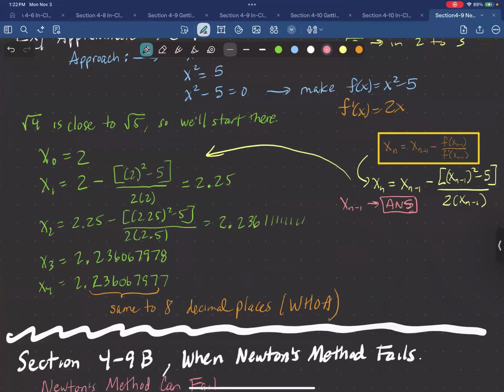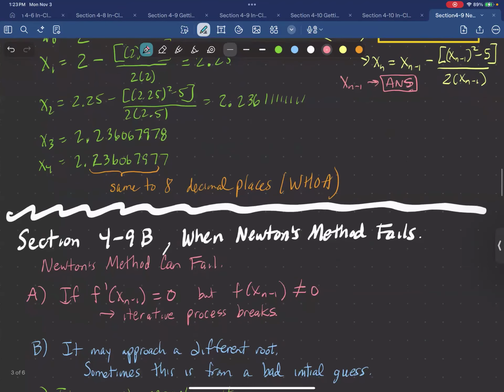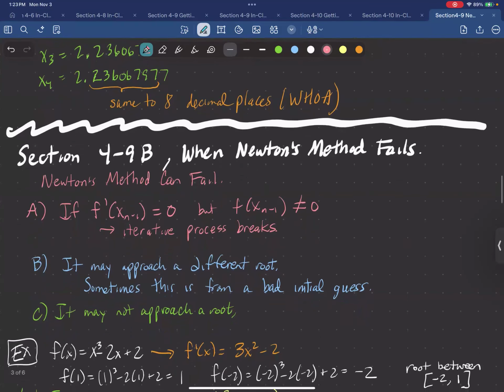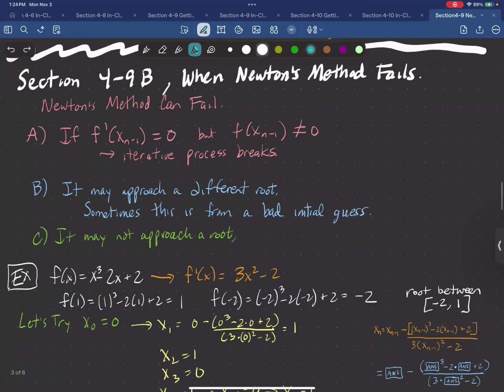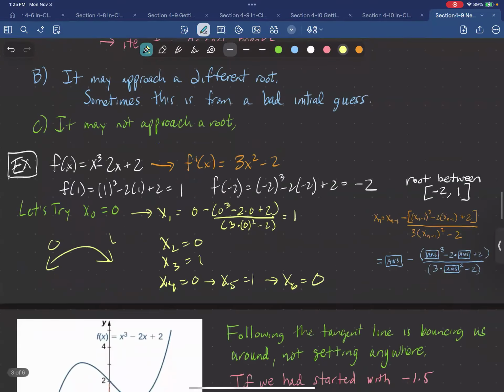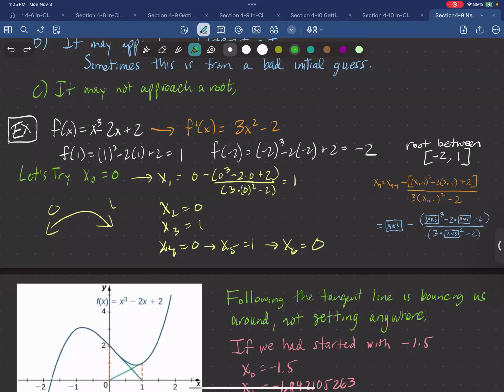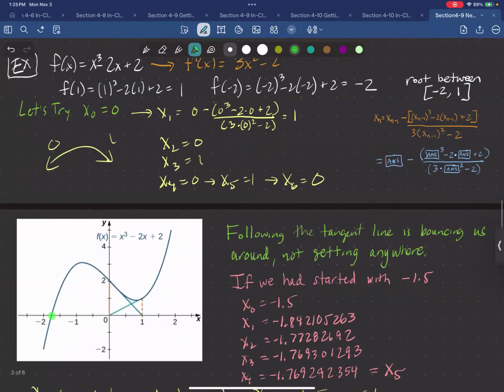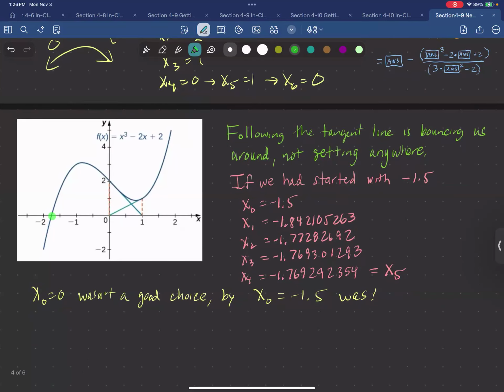Math 065 Calc 1 Section 4.9B When Newton's Method Fails